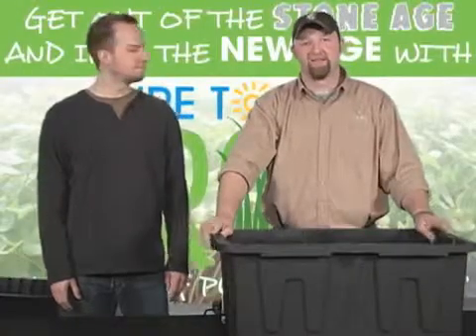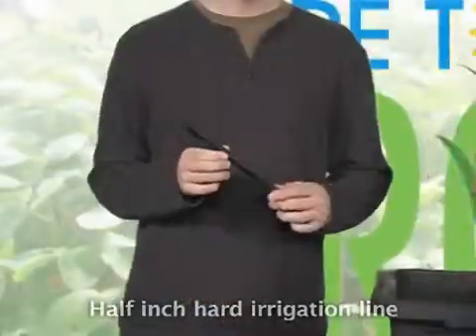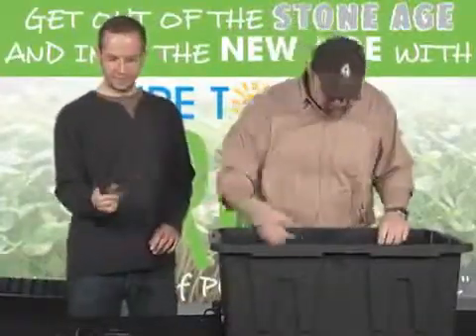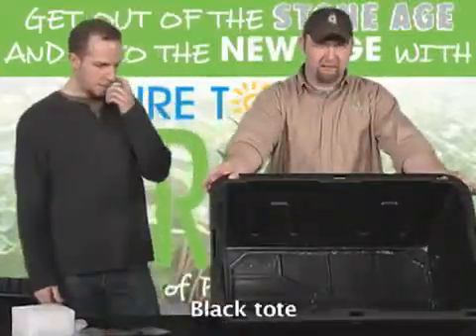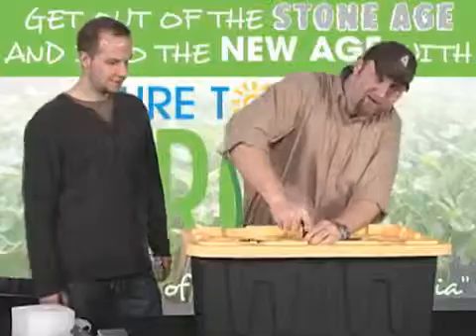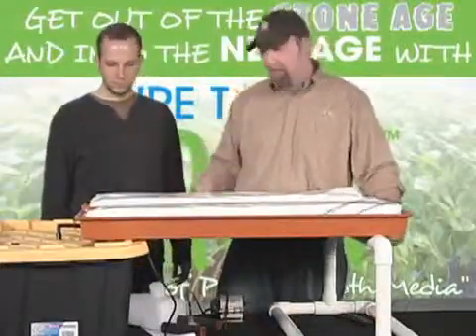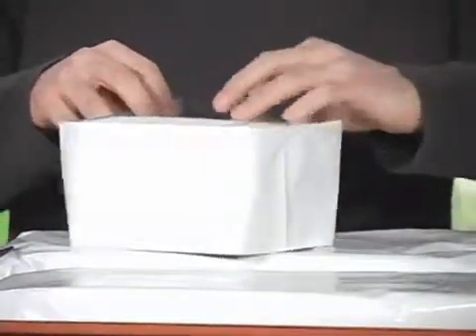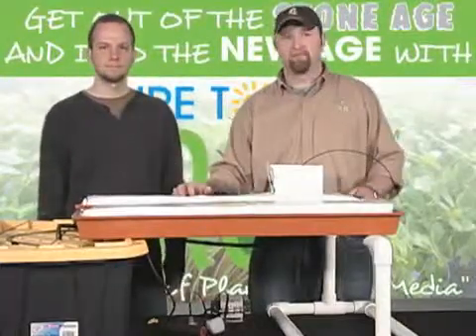Hydroponics The best way to: Constructing a Best Drip Homemade Mini Grow Box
Hydroponics for the home. The basics of the best way to build a DIY 70 plant hydroponics unit from scratch in a single day. Total cost was under $300. Supplies food all year. I've also created a bunch of sell watering soil containers which are excellent for larger plants. I was in a position to automate the watering of those...